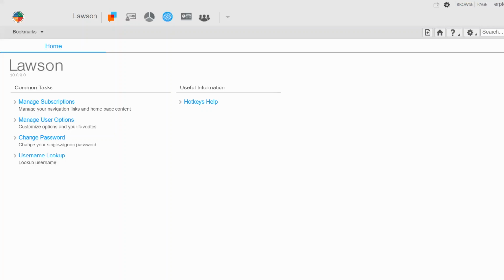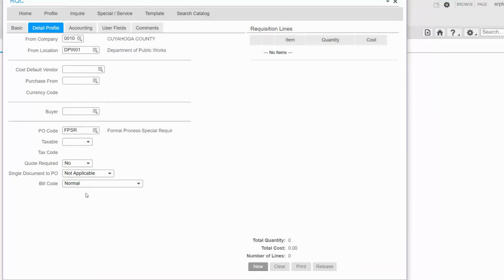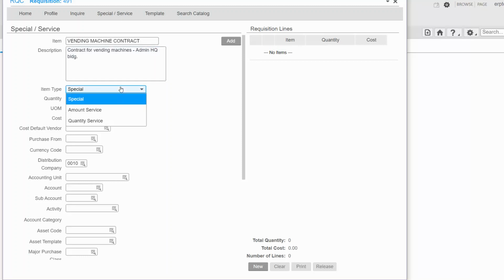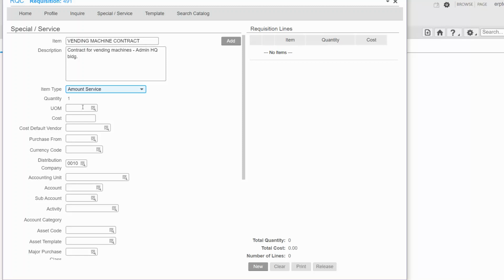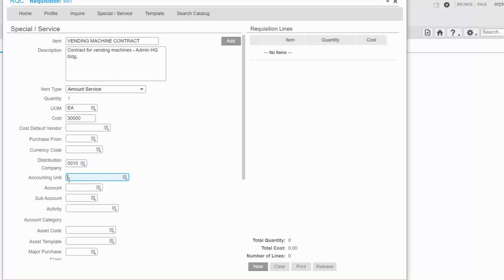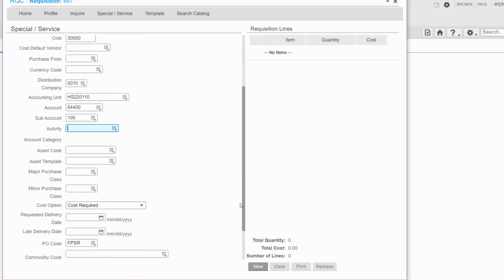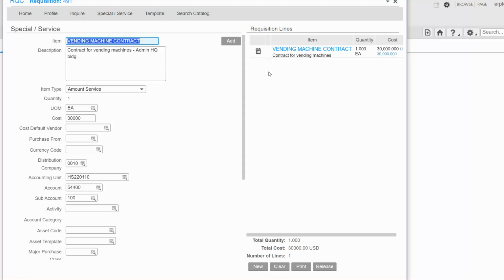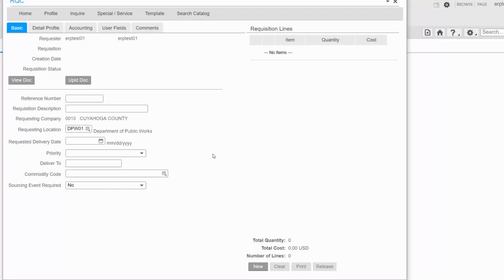Create a Requisition with Special Requirement PO Code